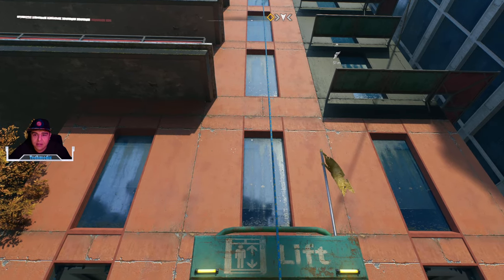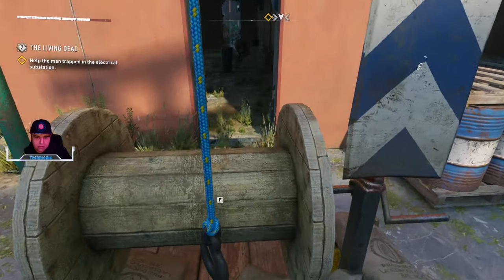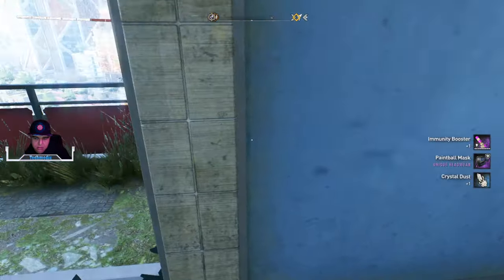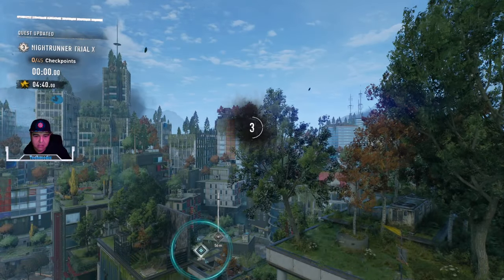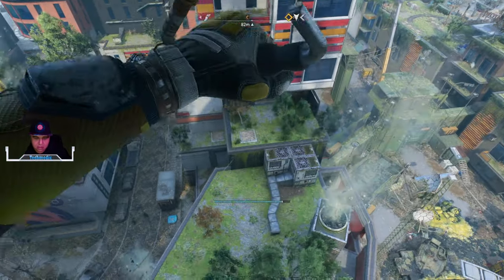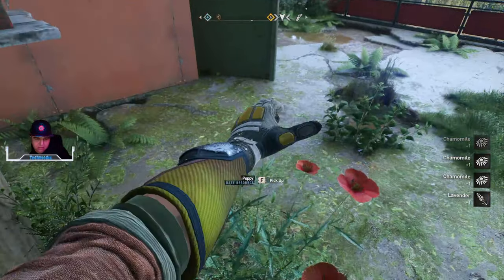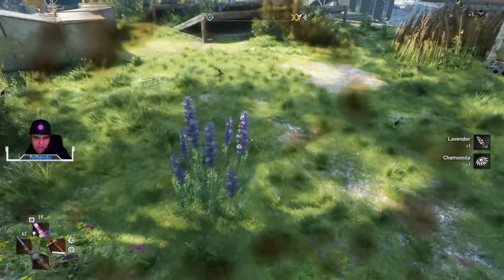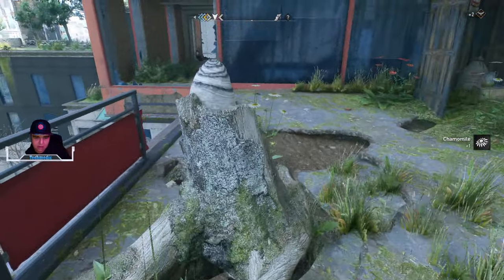Dying Light 2 - Unlimited Honey, Chamomile, Lavender, Poppy farm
Hello everyone, In this video I show you how to farm unlimited resources for meds with a simple route that can be reset with the Nightrunner Trial 10.